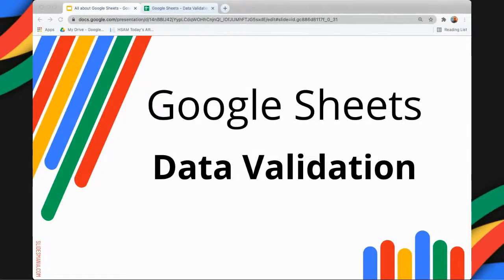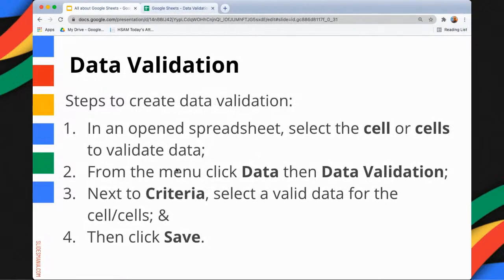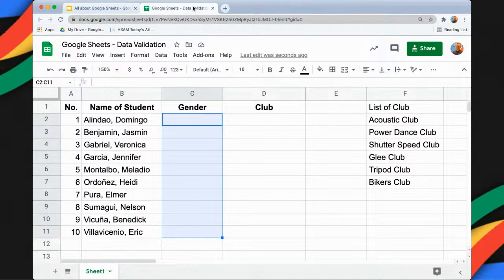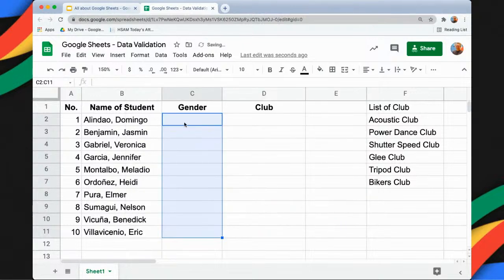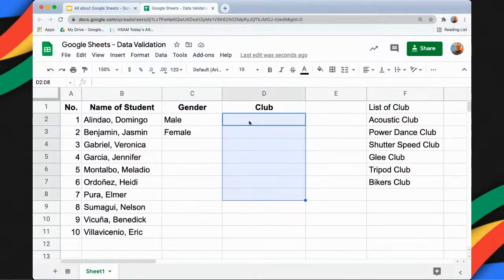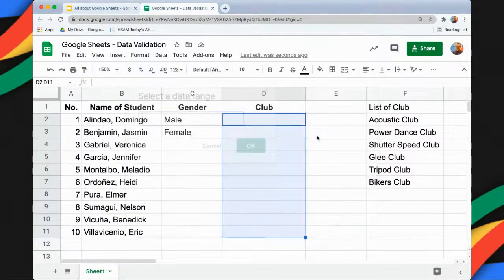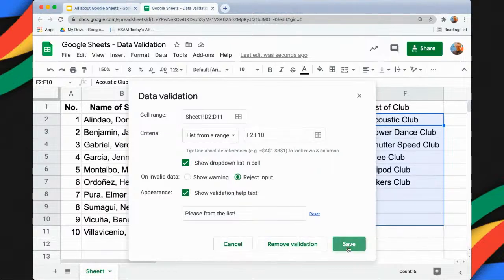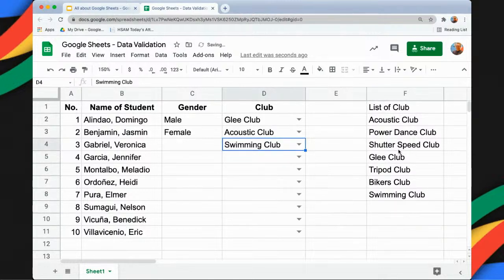Google Sheets | Data Validation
We utilize data validation
* To eliminate incorrect data entry;
* For consistency of data; and
* For faster data entry.

Steps to create data validation:
1.  In an opened spreadsheet, select the cell or cells to validate data;
2.  From the menu click Data then Data Validation;
3.  Next to Criteria, select a valid data for the cell/cells; &
4.  Then click Save.